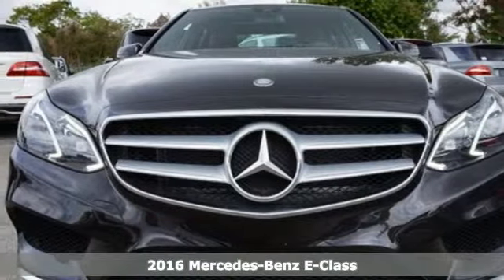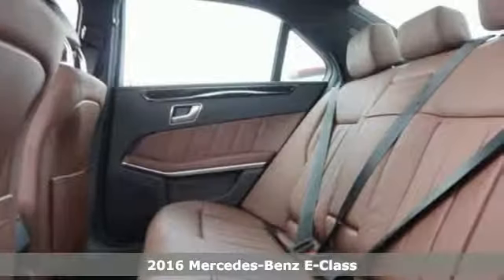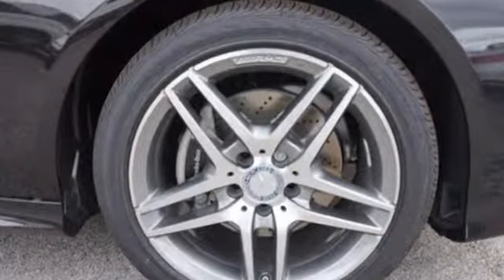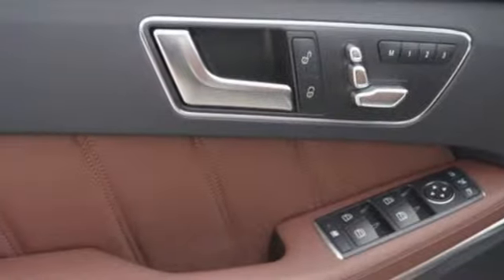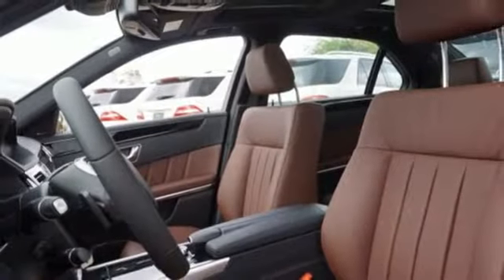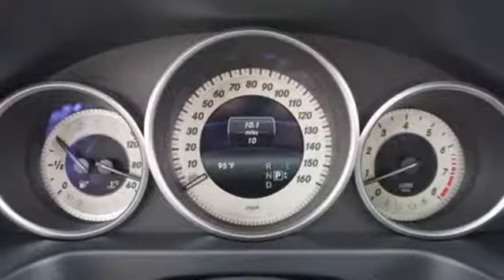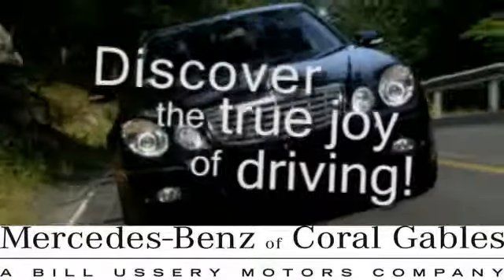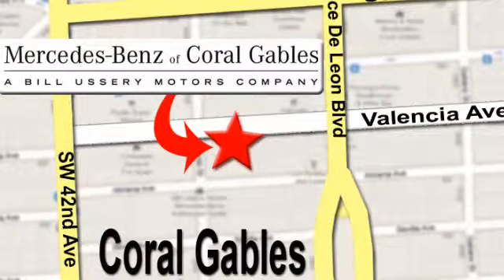New 2016 Mercedes-Benz E-Class Miami FL Coral Gables, FL GB191019 - SOLD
Year: 2016
Make: Mercedes-Benz
Model: E-Class
Trim: E350 Luxury
Engine: 6 Cyl. 3.5 L
Transmission: Automatic
Color: MOCHA
Interior: Brown
Stock #: GB191019
VIN: WDDHF5KB6GB191019

Address:
272 Valencia Ave